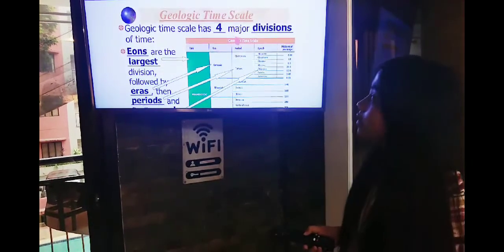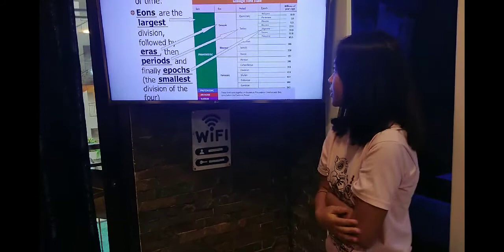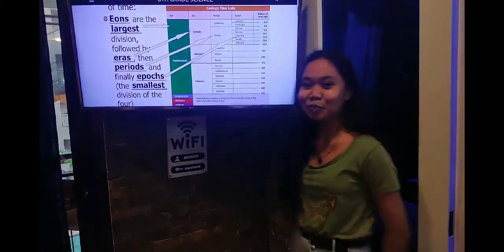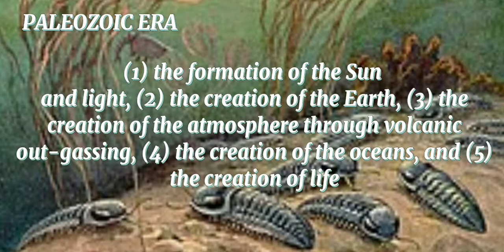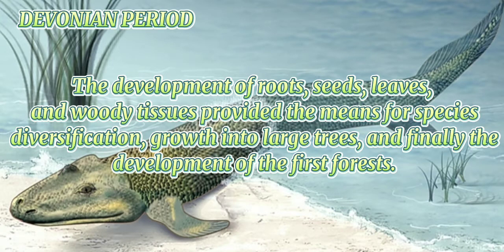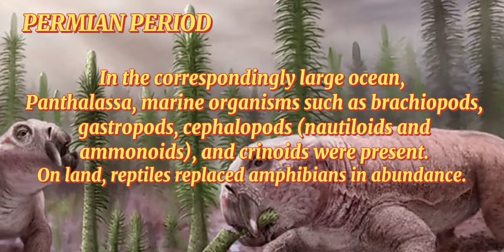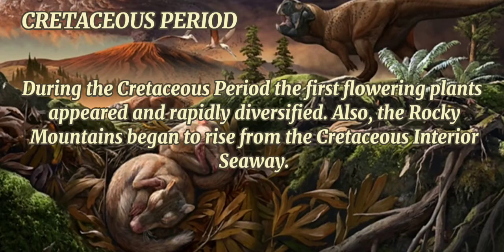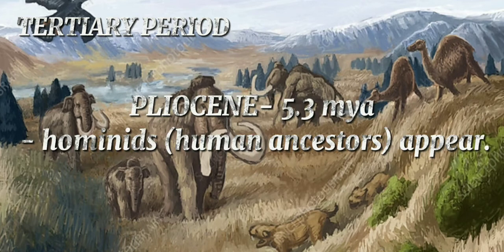THE EARTH’S HISTORY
EARTH AND LIFE SCIENCE